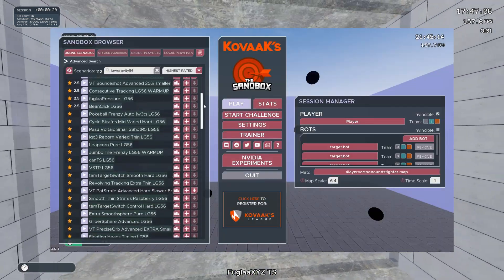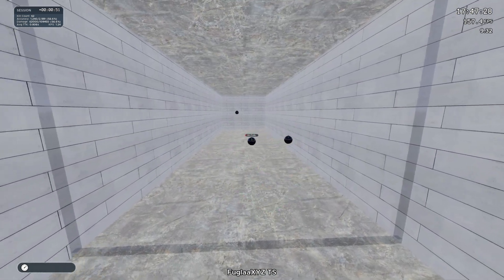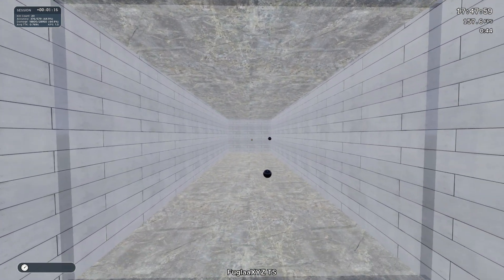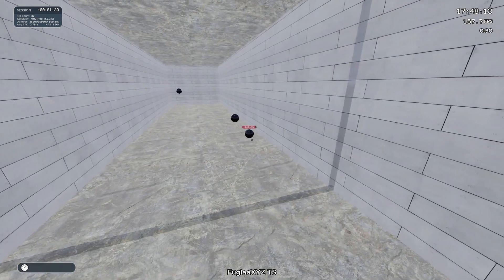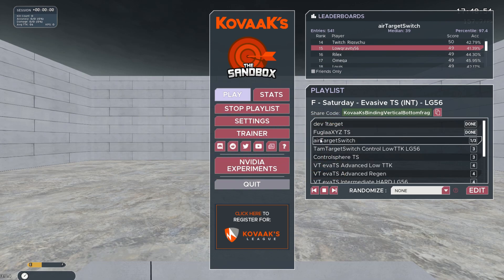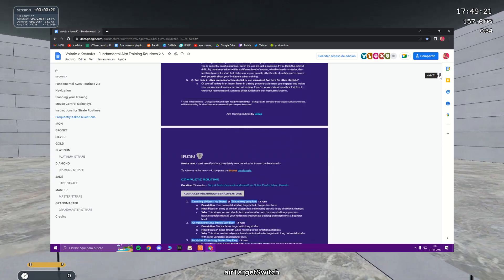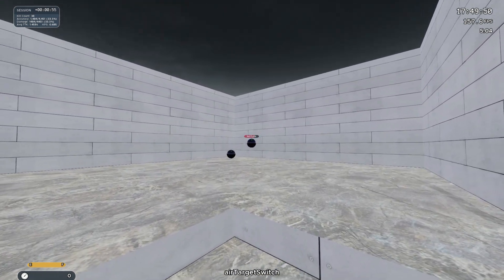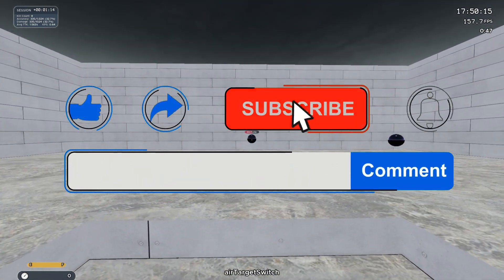V.D.I.M UPDATE #2: Advanced, warmup and fundamental playlists!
Update video #2 on the Voltaic Daily Improvement Method; I am proud to present the Advanced, warmup and short fundamental playlists. I hope you enjoy them too!

Special Thanks to @mattyow777 and @SilkyCrisp for the help on making the playlists.

Warmup:
- Easier version: KovaaKsChattingThinDeserteagle
- Harder version: KovaaKsStartingBurntsiennaClear

Fundamentals:
- Novice: KovaaKsSneakingBrickredBinding
- Intermediate: KovaaKsTrackingBurntsiennaPatrol
- Advanced: KovaaKsAcingCapturedStrike

Advanced routines:
- Dynamic Clicking: KovaaKsRoamingRareStatus
- Static Clicking: KovaaKsCampingSunsetorangeLostsector
- Smooth Tracking: KovaaKsParachutingSpringgreenRhombus
- Reactive Tracking: KovaaKsBackflipping90Highground
- SpeedTS: KovaaKsCallingApricotBuy
- EvasiveTS: KovaaKsCamouflagingApricotSupport
- Movement: KovaaKsCapturingAsparagusDub

00:00 Intro
00:30 The Advanced Playlists
01:33 Warmup Playlist
02:35 Fundamental Playlists
03:25 Closing Thoughts
03:57 Outro